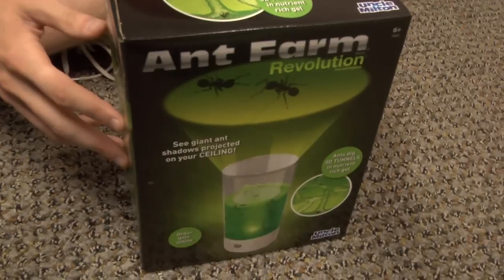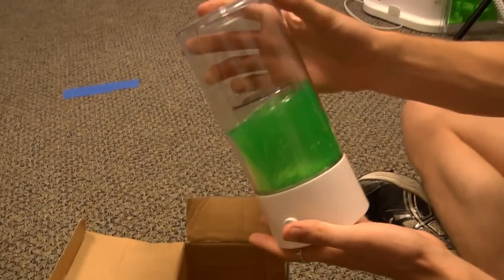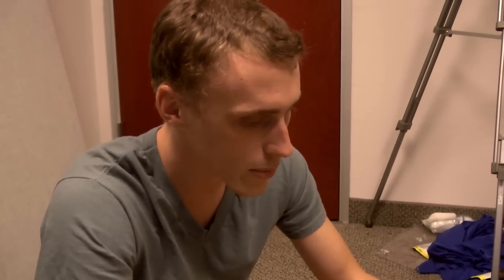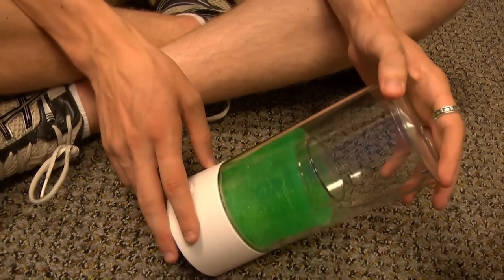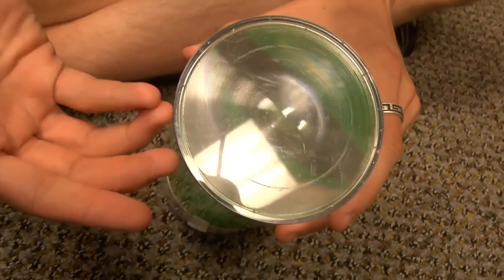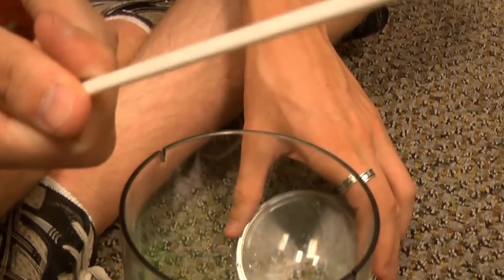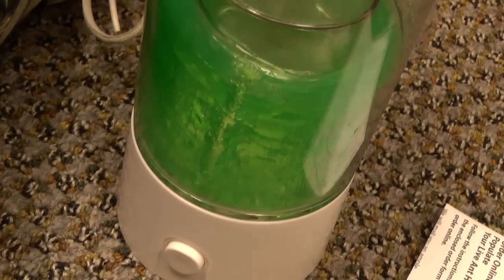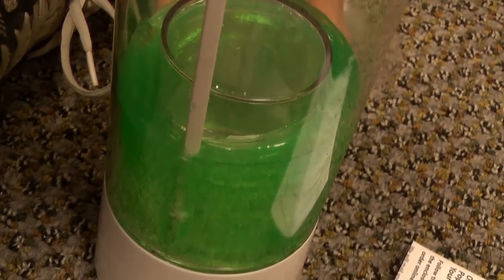How to Ant Farm - Ant Farm Revolution Unboxing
Tyler unboxes and shows us how to setup the Ant Farm Revolution from Uncle Milton